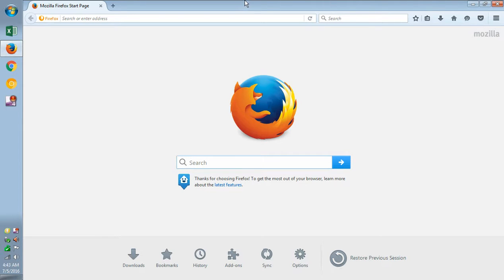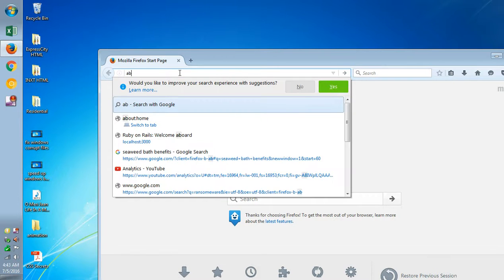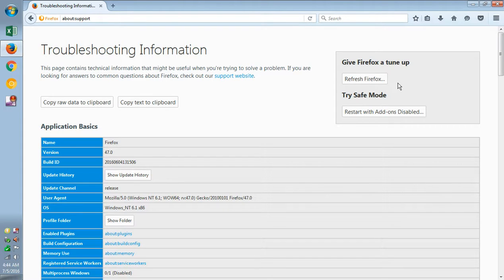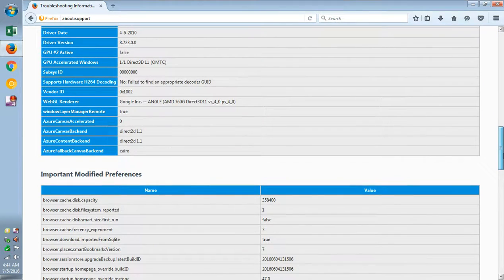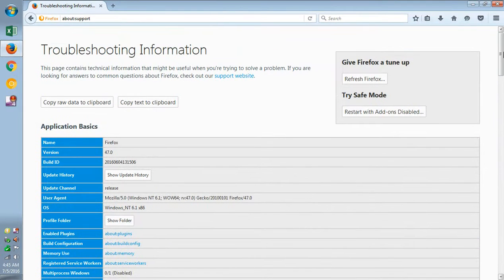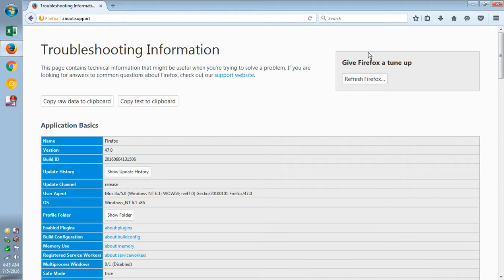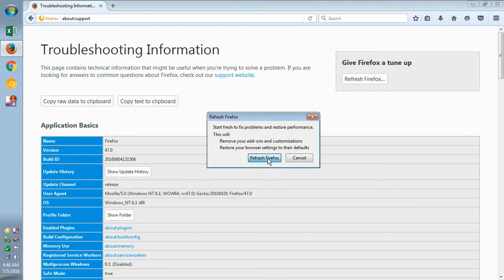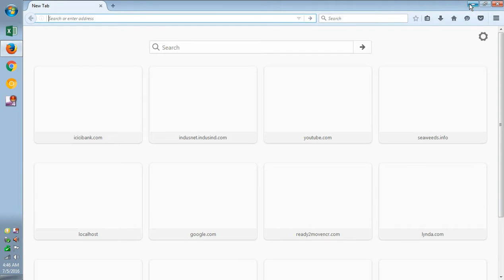How to speed up firefox start-up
If your mozilla firefox takes long time to start-up.. then watch how to speed up firefox start-up on windows environment..

easy to follow steps Instagram & twitter @tubemint